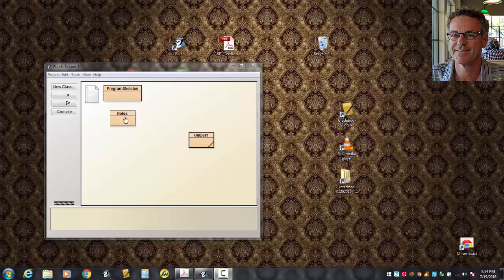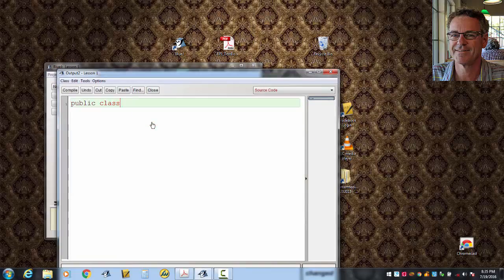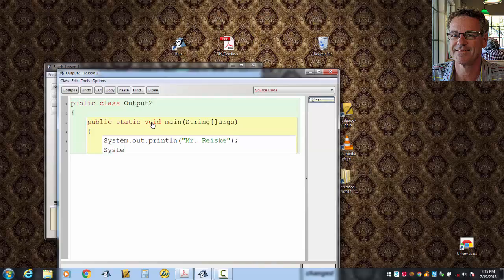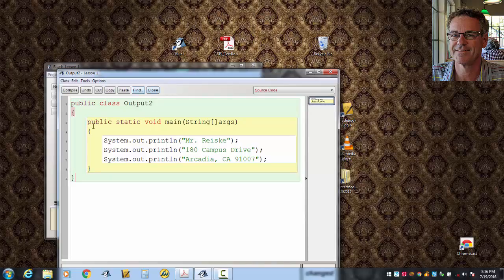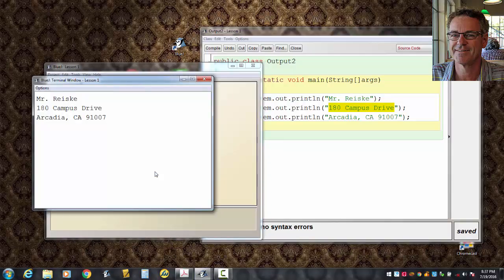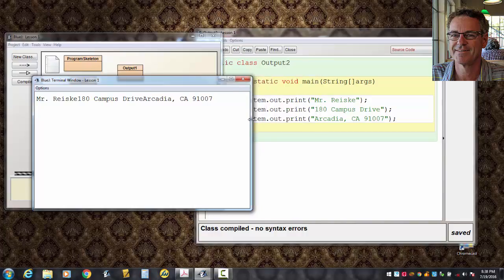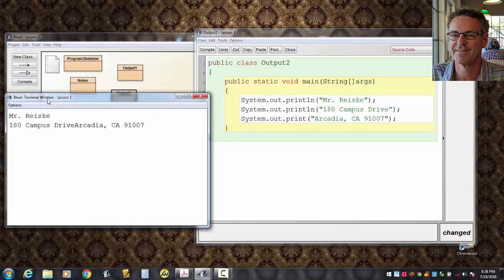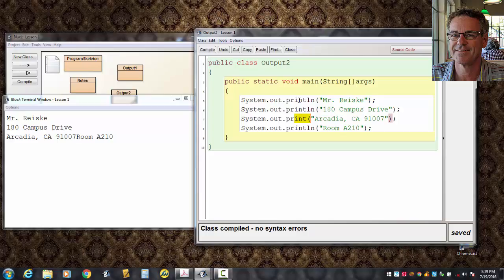Lesson 1 C, print vs println